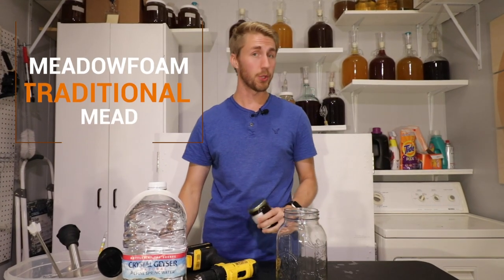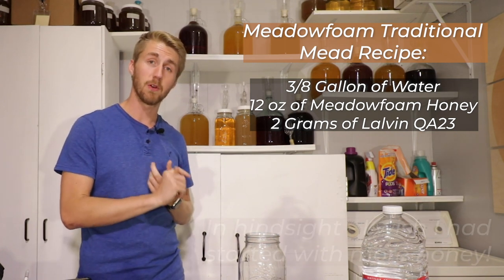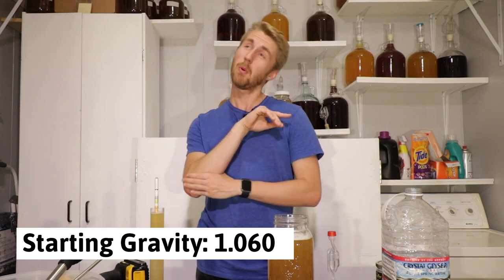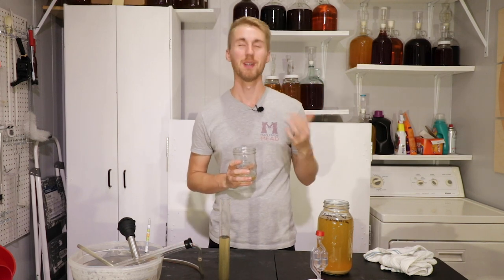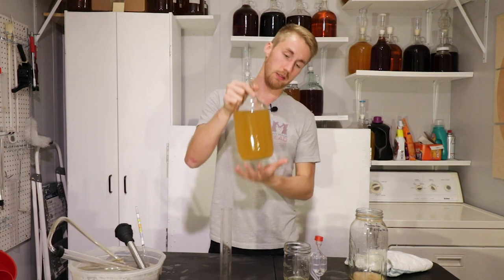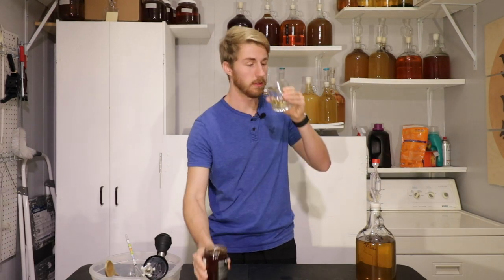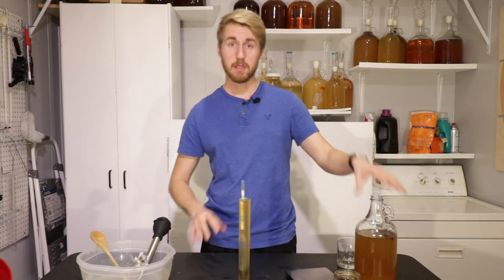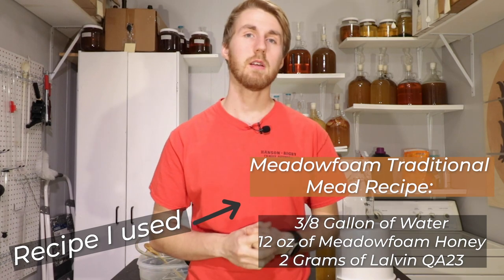How to Make a Meadowfoam Traditional Mead! (Tastes Like Cotton Candy & Marshmallows)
Hey friends! Today we're using meadowfoam honey and making a meadowfoam traditional mead! This honey is really interesting because it has a very wild flavor profile: cotton candy, marshmallow and artificial sugar. It's very aromatic and flavorful! Check out the link to buy this honey

Recipe I Used:

12 oz of Meadowfoam Honey
3/8 Gallon of Water
2 Grams of Lalvin QA23

What I wish I had used:

48 oz of Meadfoam Honey (3 Pounds)
Water up to 1 Gallon
2 Grams of Lalvin QA23